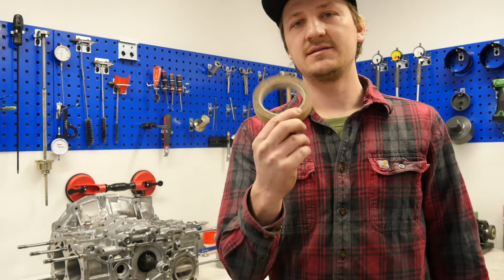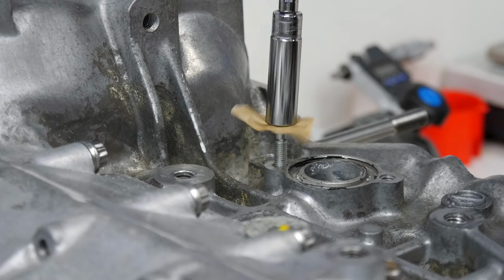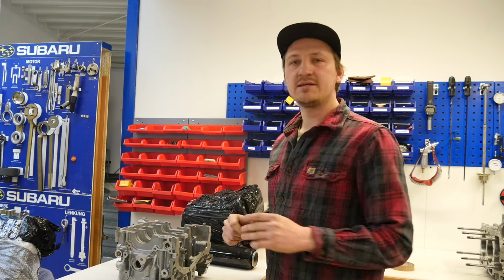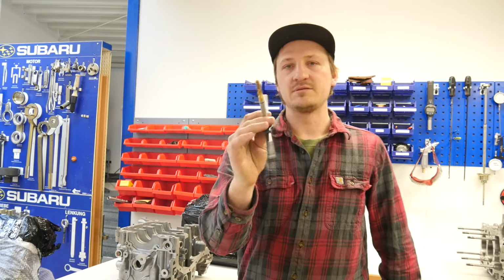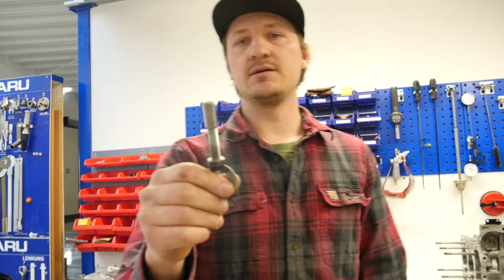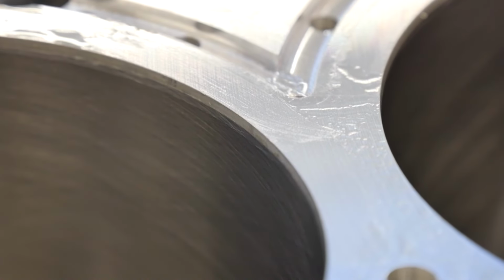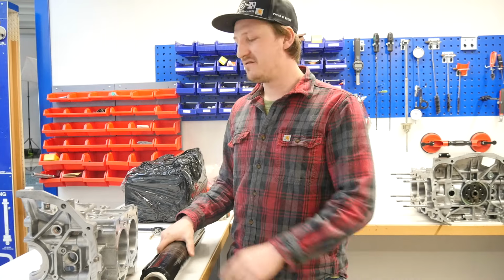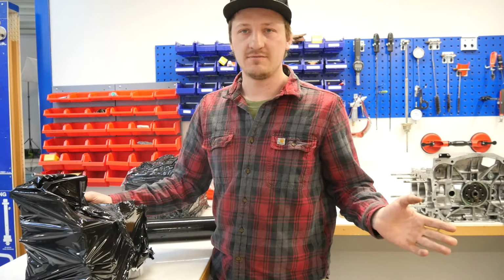10 Super Mechanic Hacks ! l You must know l Subi-Performance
In this video I show you some hacks that i often use !

With the videos I give you an insight into my work.

Subi-Performance Engine manufacturer specializing in the construction of Subaru high-performance boxer engines.

Most of the tools I use are from Snap-on and the measuring equipment is from Mitutoyo.

Main Camera: Panasonic Lumix G DMC-GX8H
Action Camera: GoPro Hero 7 Black

Mit den Videos gebe ich euch einen Einblick in meine Arbeit .

Meine Firma Subi-Performance ist eine Motorenmanufaktur, die auf den Bau von Hochleistungs-Boxermotoren der Marke Subaru spezialisiert ist.

Die meisten Werzeuge, die ich benutze sind von Snap-on und die Messmittel sind von Mitutoyo.

Haupt-Kamera: Panasonic Lumix G DMC-GX8H
Action-Kamera: GoPro 4 Hero Session